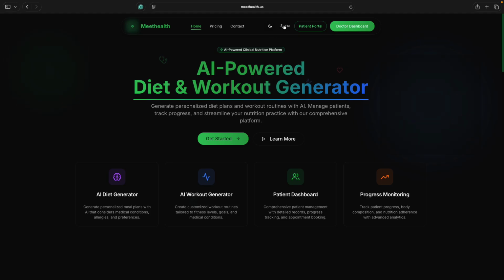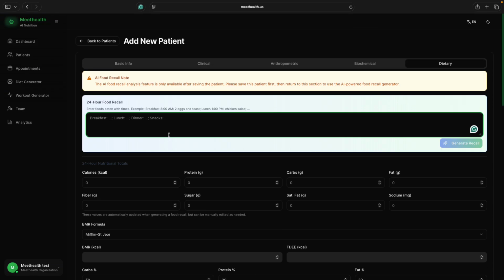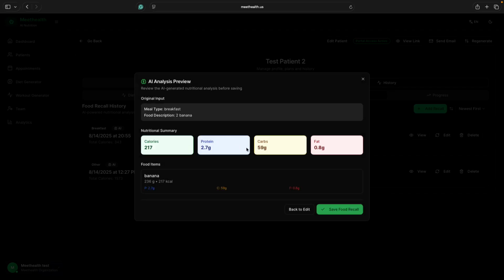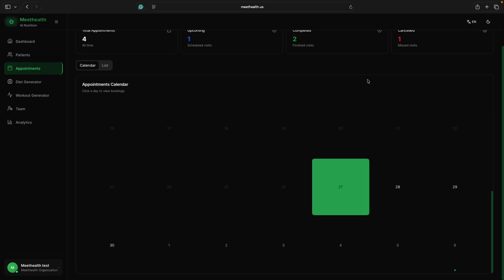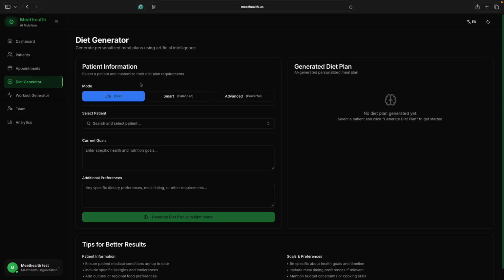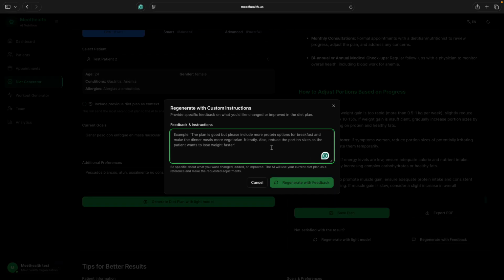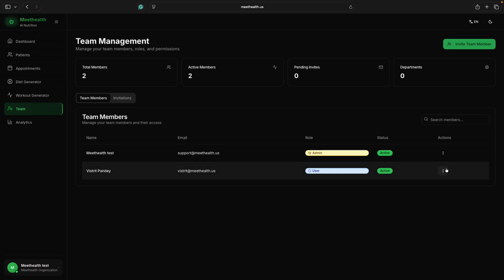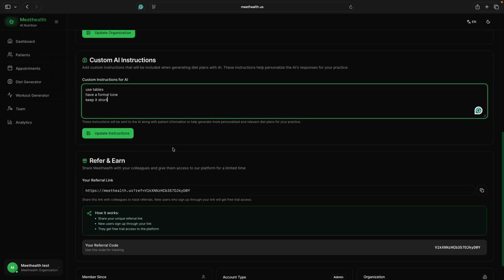Meethealth Dashboard Demo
This video is a demo for the dashboard, which includes a detailed overview of:
- How to manage a patient
- How to generate diet plans
- How to generate workout plans
- View analytics
- Manage teammates
- Manage appointments
- Set custom instructions for the AI and organization